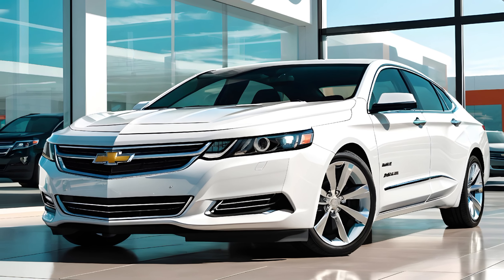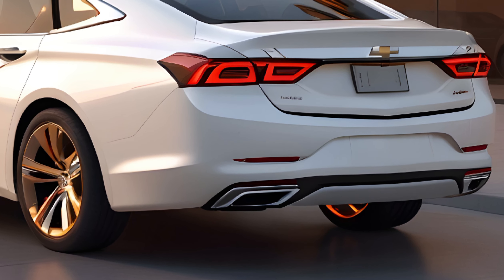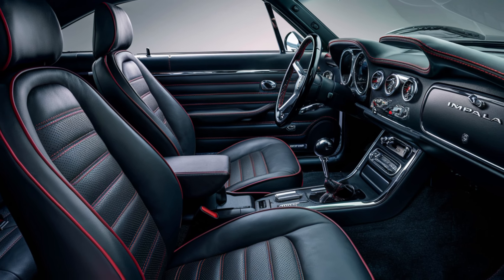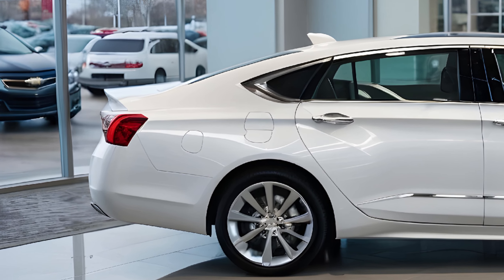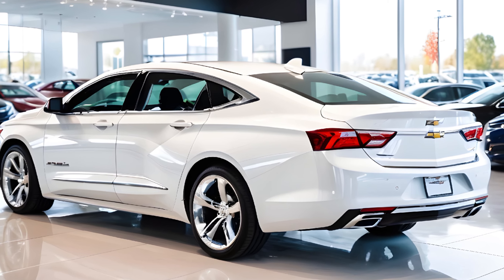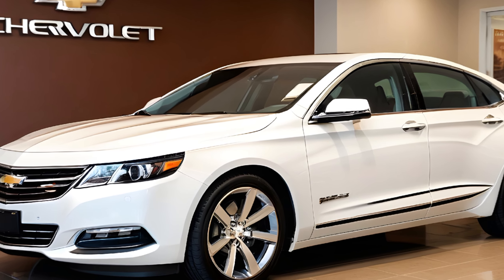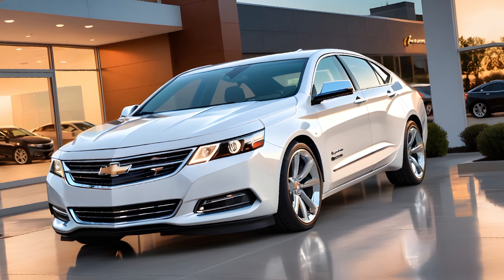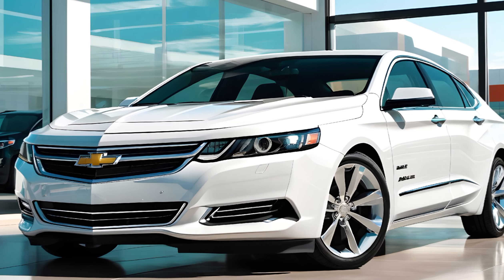"Revolutionary Features Unveiled Chevy Impala SS 2025 Model Will Blow Your Mind!" First Look!!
Cover Topics:)

2025 Chevy Impala SS: A Glimpse into the Future of Driving Excellence”

“Unveiling the 2025 Impala SS: Where Innovation Meets the Road”

“The 2025 Impala SS: Redefining the Full-Size Sedan Experience”

“Chevy’s Game-Changer: The 2025 Impala SS Revealed!”

“First Look: The Stunning 2025 Chevy Impala SS That’s Turning Heads”

“Experience the Revolution: 2025 Chevy Impala SS Unleashed”

“The 2025 Impala SS: Chevy’s Bold Leap into the Future”

“Chevy Impala SS 2025: The Sedan That’s More Than Just a Car”

“2025 Impala SS: The Pinnacle of Performance and Luxury”

“Chevy Unveils the 2025 Impala SS: A New Era of Automotive Mastery”

“The 2025 Chevy Impala SS: Blazing Trails in Modern Motoring”

“Discover the 2025 Impala SS: Chevy’s Visionary Masterpiece”

“The All-New 2025 Chevy Impala SS: Beyond Imagination”

“2025 Chevy Impala SS: The Sedan That’s Set to Dominate”

“Chevy’s 2025 Impala SS: The Ultimate Fusion of Style and Technology”

“The 2025 Chevy Impala SS: Elevating the Standard of Sedans”

“2025 Impala SS: The Chevy That’s Changing the Game”

“Chevy’s Crown Jewel: The 2025 Impala SS Uncovered”

“The 2025 Chevy Impala SS: A First Look at Tomorrow’s Classic”

“Meet the 2025 Impala SS: Chevy’s Answer to the Future of Luxury Driving”

Our mission is to keep you informed and ahead of the curve in the ever-evolving world of automobiles. Whether you’re a car enthusiast or simply curious about the next big thing on wheels, our channel is your go-to destination for all things automotive. 🚗💡🌐